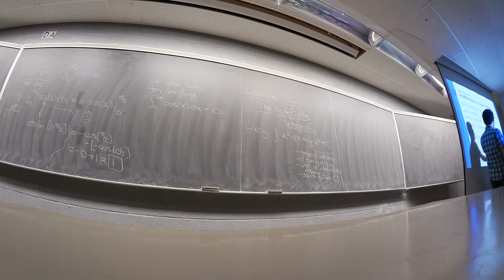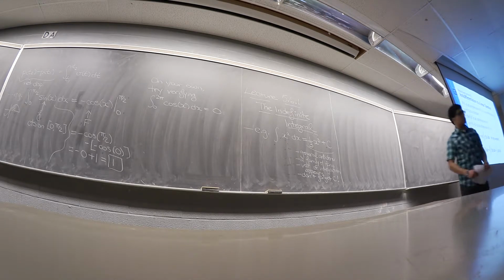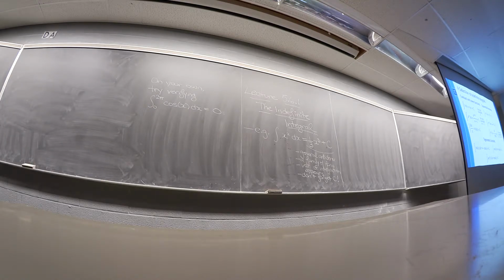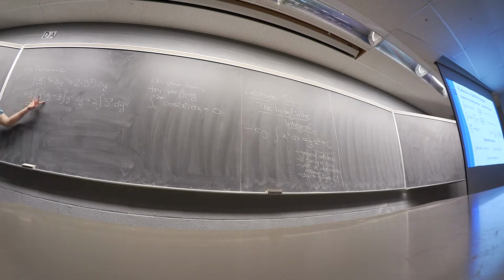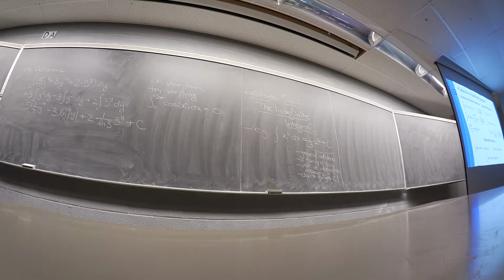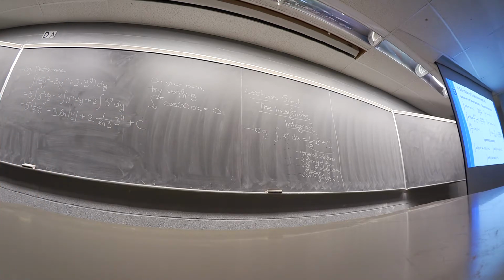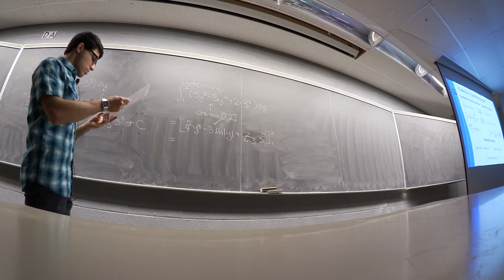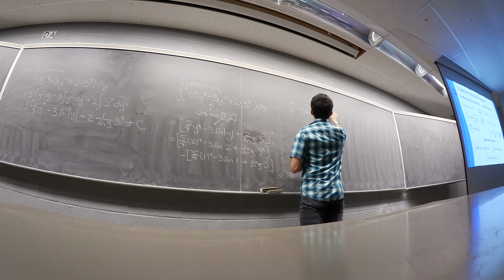5.6.1 The Indefinite Integral